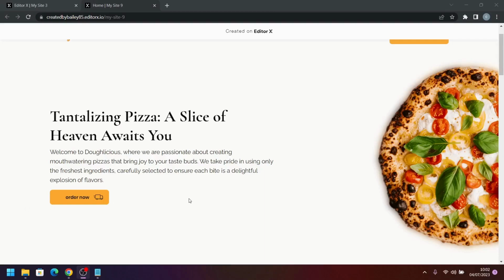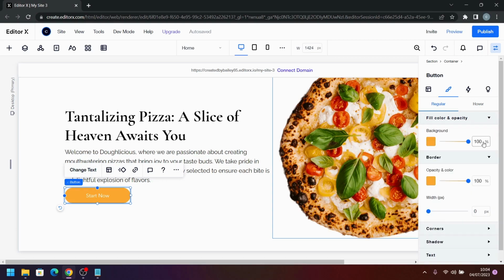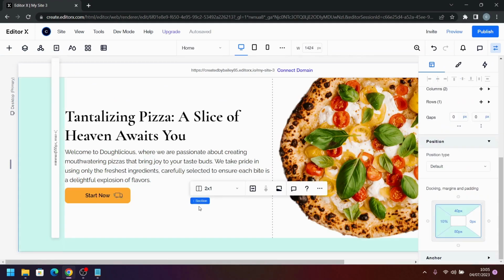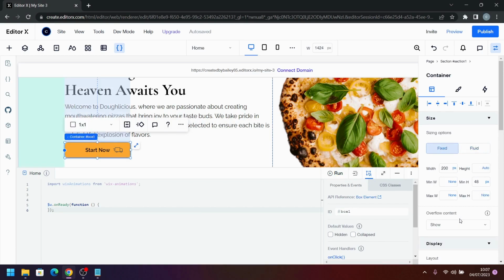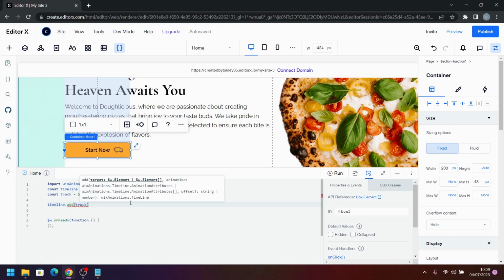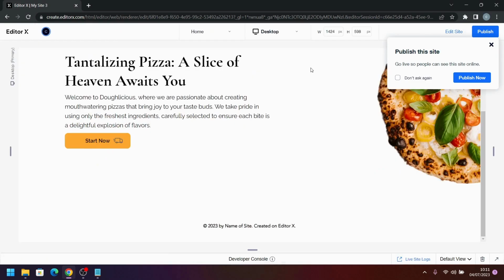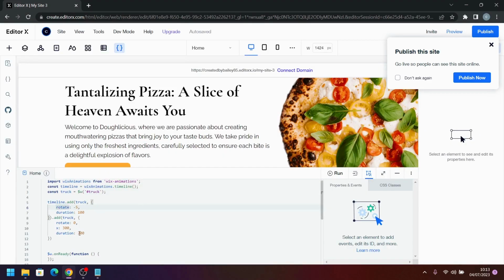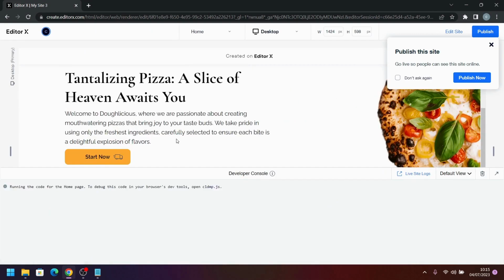Creating fun hover effect's on Editor X.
In this video I show you how to use the Wix animation API to create a hover effect.

The code:

import wixAnimations from 'wix-animations';
const timeline = wixAnimations.timeline();
const truck = $w('truck');

timeline.add(truck, {
 rotate: -5,
 duration: 100
}).add(truck, {
 rotate: 0,
 x: 300,
 duration: 300,
 delay: 200

export function button1_mouseIn(event) {
 timeline.play();

export function button1_mouseOut(event) {
 timeline.reverse();